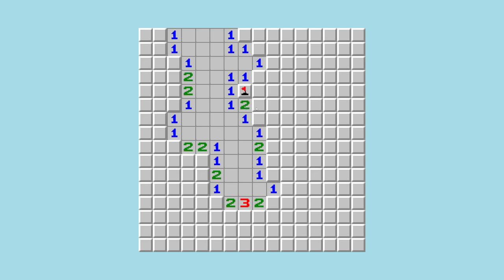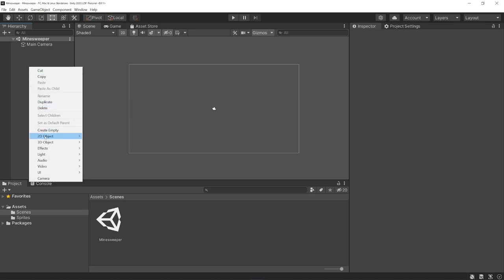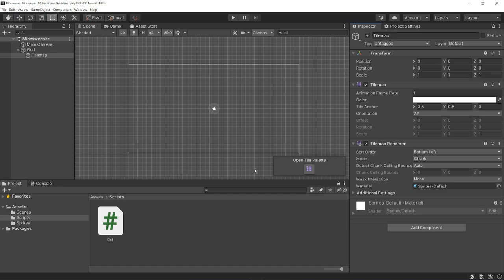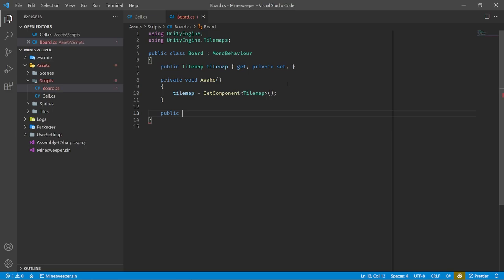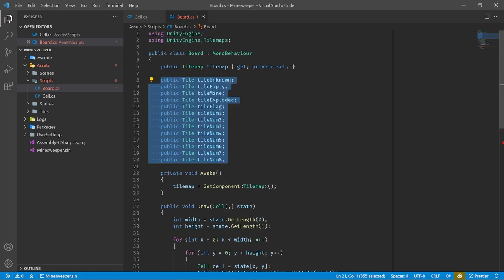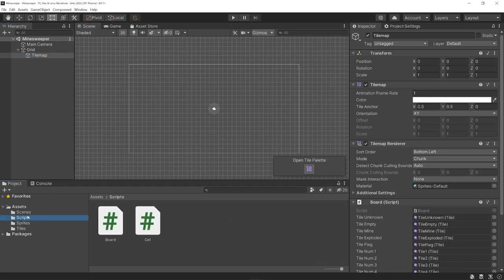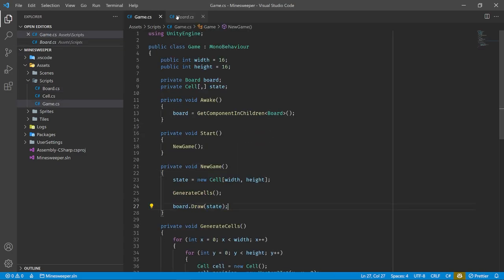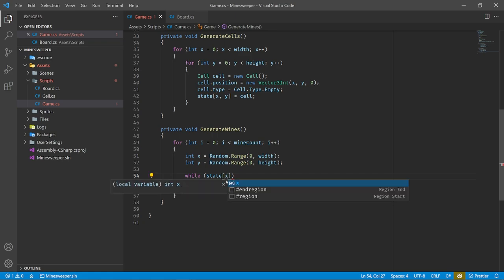How to make Minesweeper in Unity (Complete Tutorial) 💣🏳️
Learn to make the classic 2D puzzle game Minesweeper in Unity. Minesweeper is a single-player puzzle game that originated in the 1960s. The objective of the game is to clear a rectangular board containing hidden "mines" or bombs without detonating any of them, with help from clues about the number of neighboring mines in each field.

0:00 - Intro
0:55 - Project Creation
1:56 - Importing Sprites
4:18 - Scene Setup
6:21 - Data Structure
11:16 - Tile Creation
14:09 - Game Board
29:13 - Cells
37:52 - Mines
43:27 - Numbers
52:22 - Flagging
1:00:21 - Revealing
1:03:03 - Flooding
1:09:38 - Exploding
1:16:46 - Win State
1:23:42 - Outro